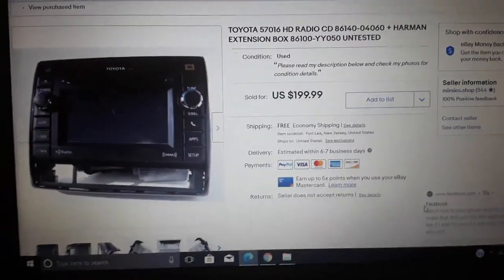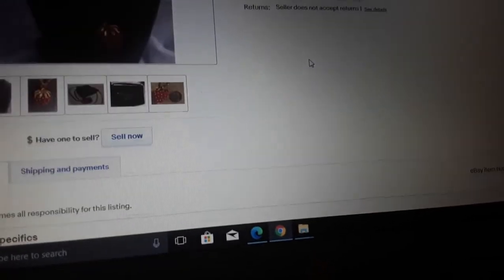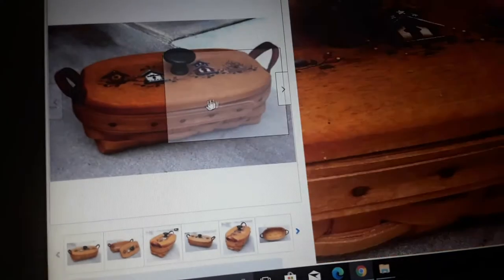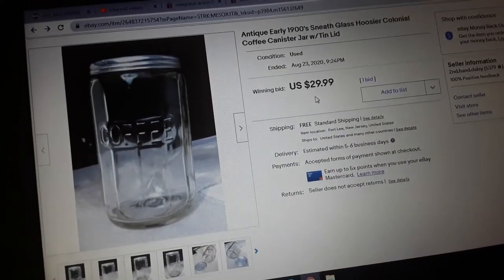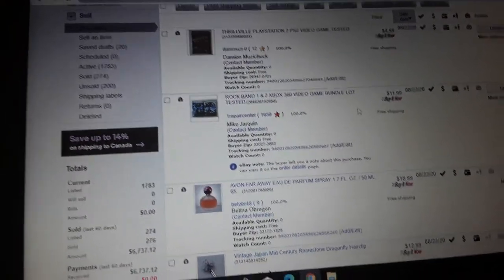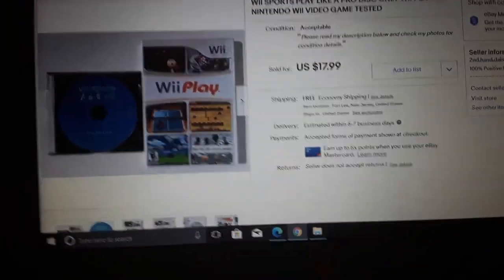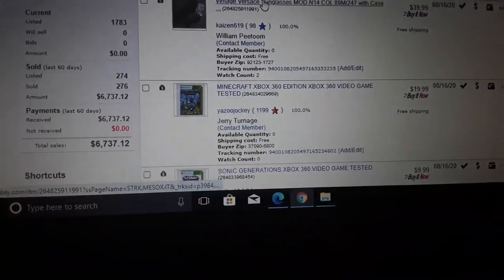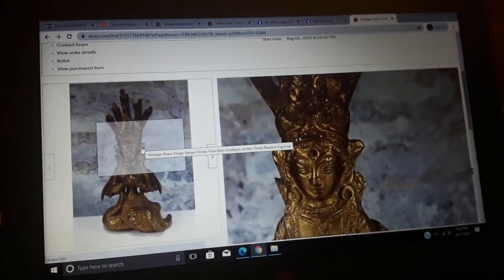Best Sale of the Week Part 1 8/29/20 TOYOTA 57016 HD RADIO CD + HARMAN EXTENSION BOX